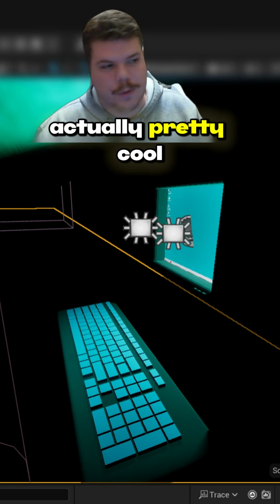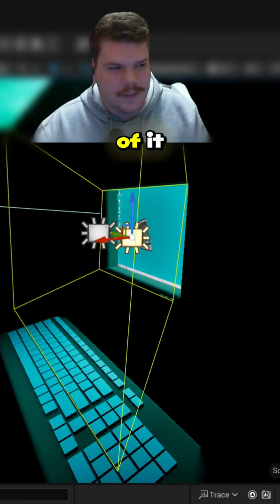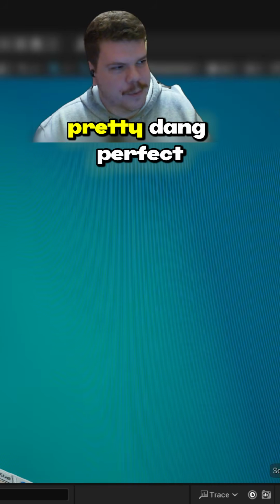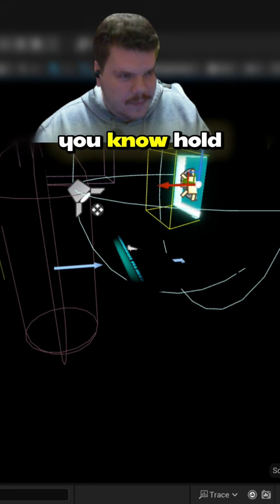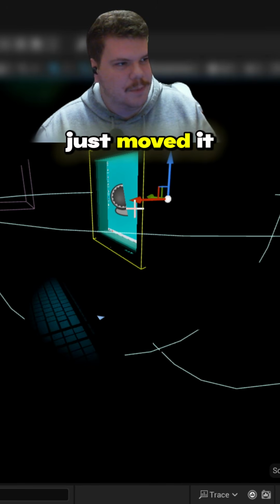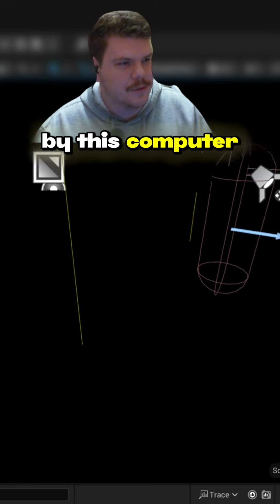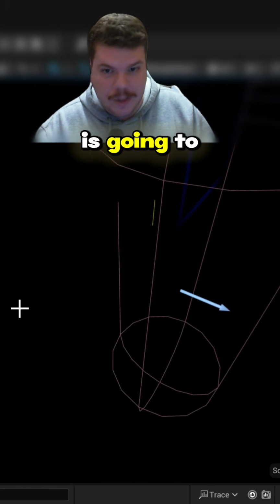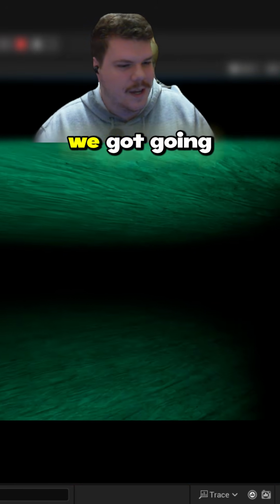3 Lights for One Screen 👀